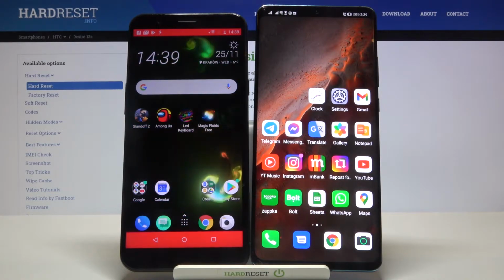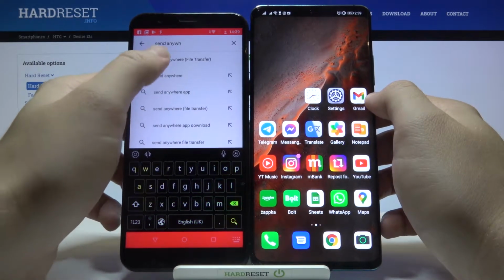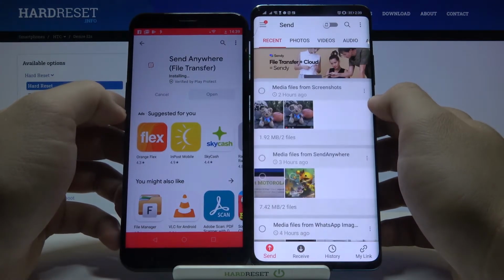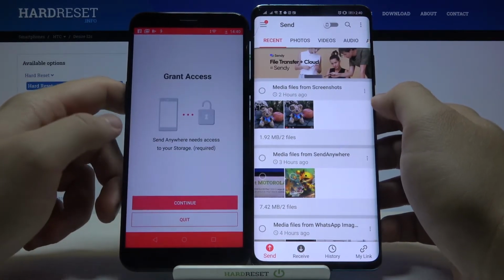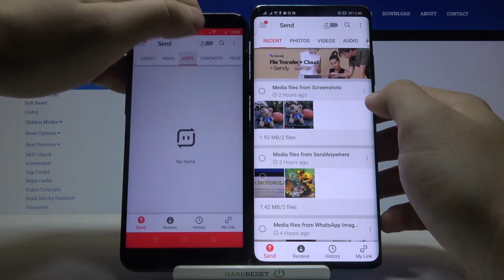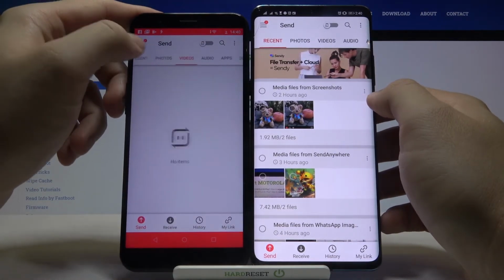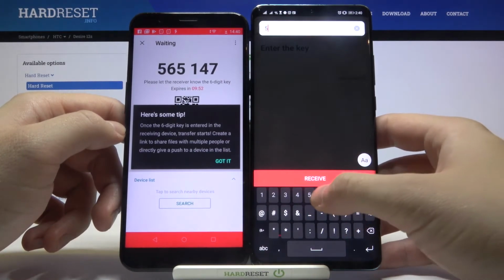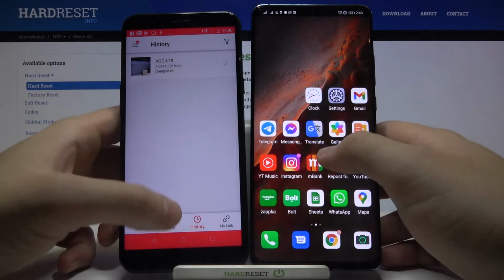How to Transfer Files from HTC Desire 12S to Android Phone – Send Anywhere App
Learn more info about HTC Desire 12S:
Find out the instructions, where we explain to you how to smoothly transfer data between HTC Desire 12S and Android smartphone using the Send Anywhere app. If you don’t want to lose your mobile data, this is the best option! All you need to do is to download and install a dedicated app and with our little help start to transfer your HTC storage. Let’s follow the attached video guide and send data from HTC Desire 12S to any device with Android successfully. Visit our HardReset.info YT channel and discover many useful tutorials for HTC Desire 12S or any smartphone.

How to use the send anywhere app on HTC Desire 12S? How to transfer files instant-on HTC Desire 12S? How to move HTC Desire 12S data to any Android? How to share data between HTC Desire 12S and Android phone? How to How to send data from HTC Desire 12S to Android phone? How to share HTC Desire 12S files to multi-people? How to transfer data to the HTC Desire 12S without network access? How to transfer data to a specific device?